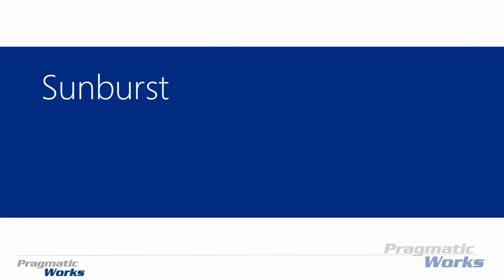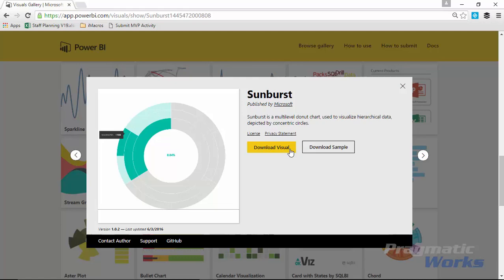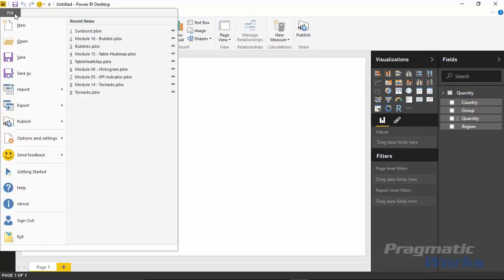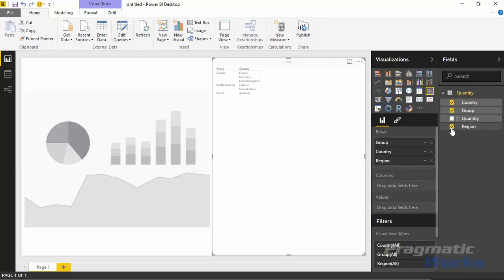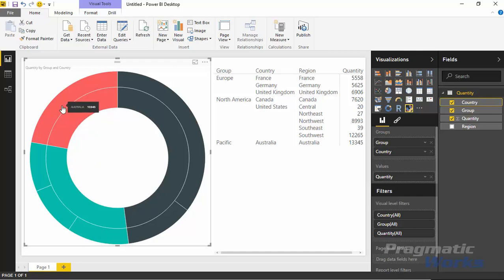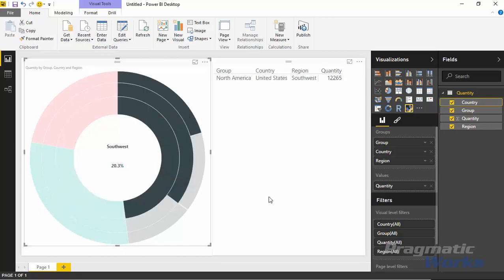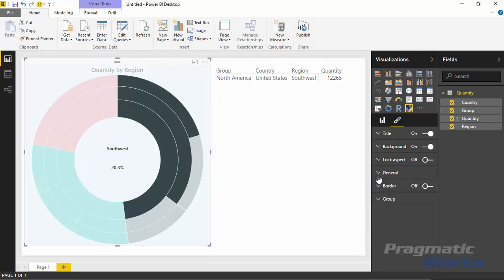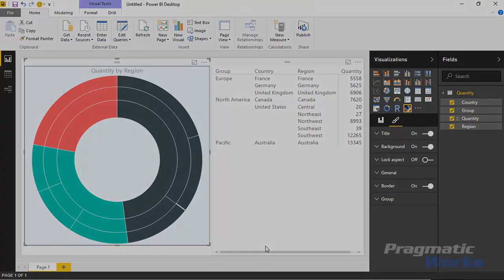Power BI Custom Visuals - Sunburst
In this video, Devin shows how the Sunburst Power BI Custom Visual can be used to show hierarchical data.